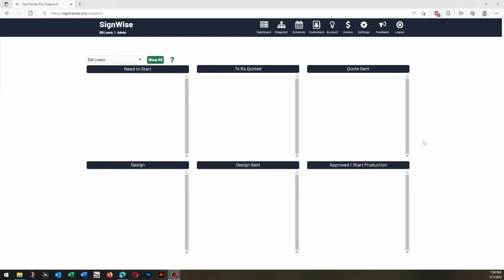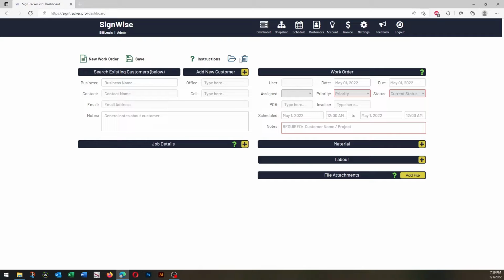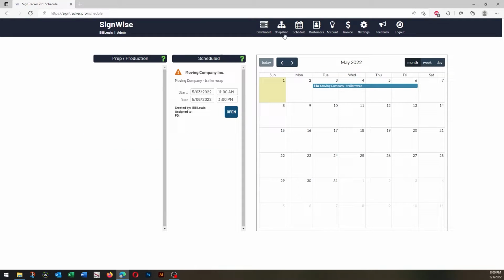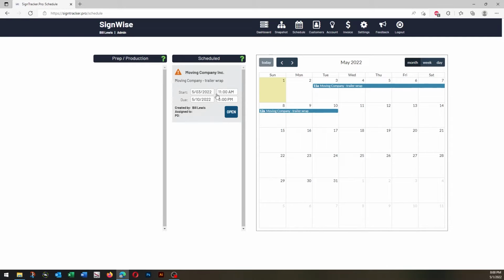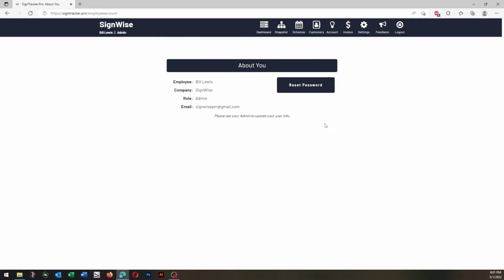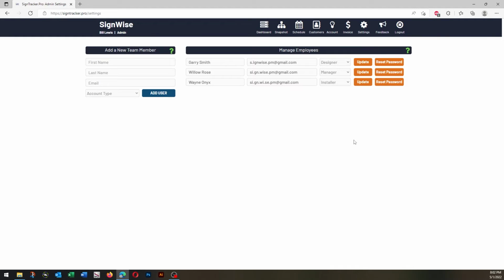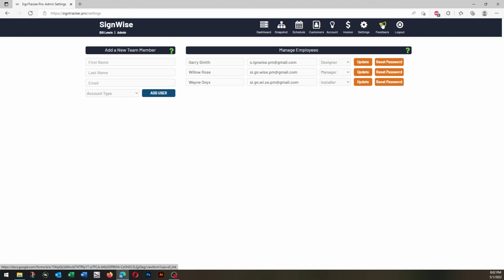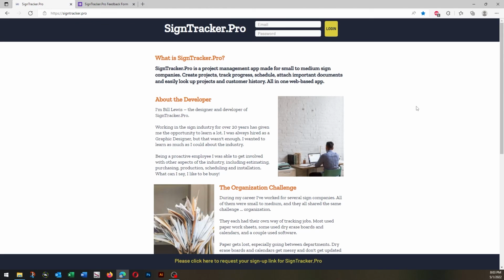SignTracker.Pro: App Overview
This video is a quick summary of the features of SignTracker.Pro.